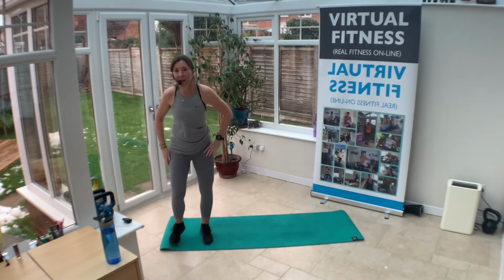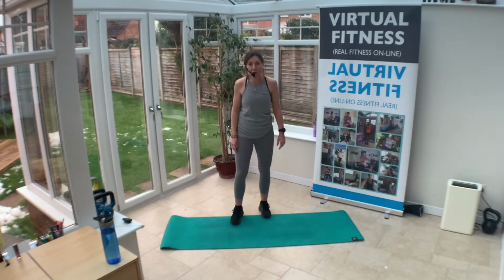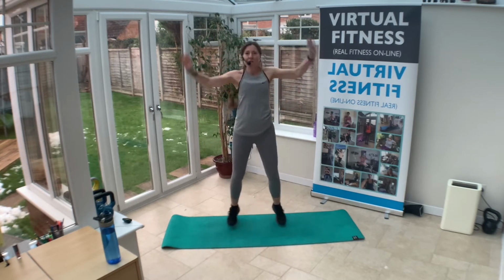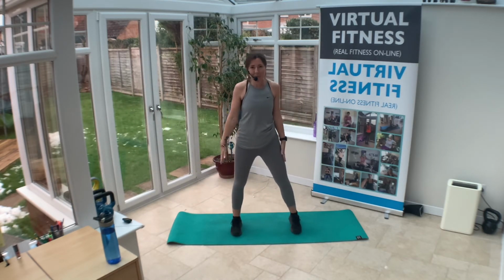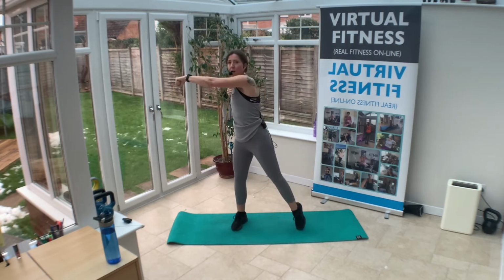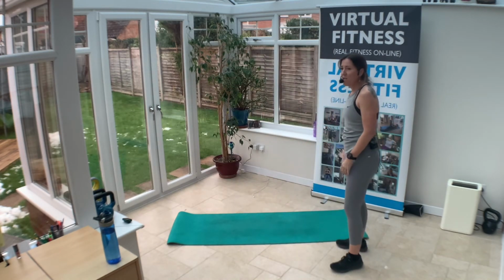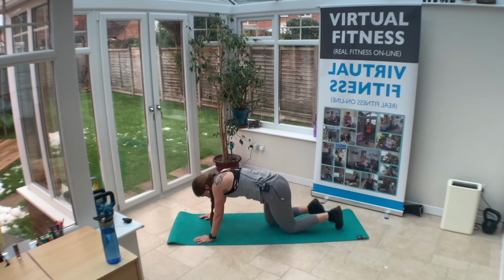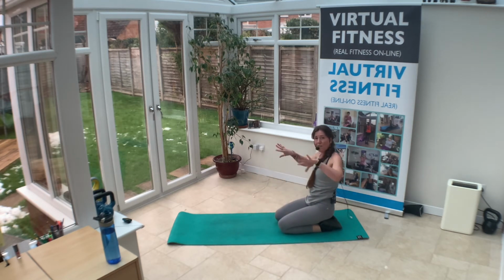Express HiiT - 27 January 2021